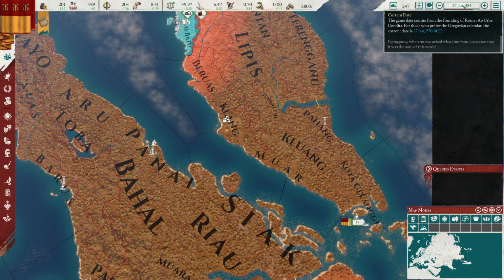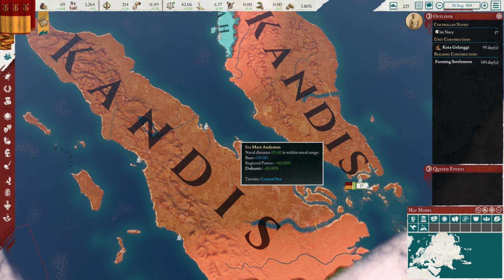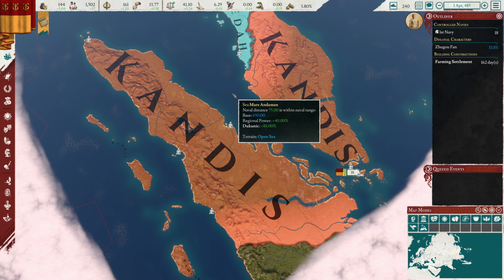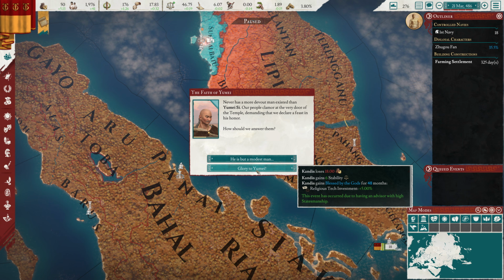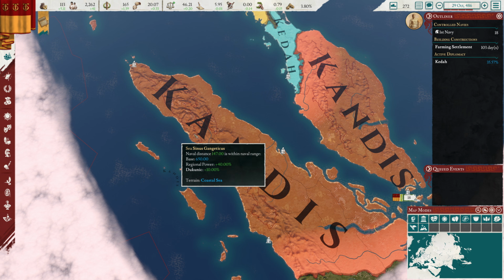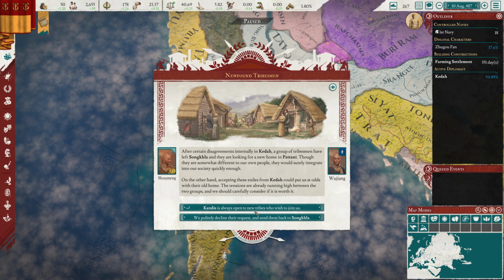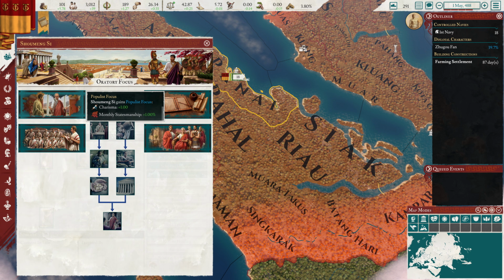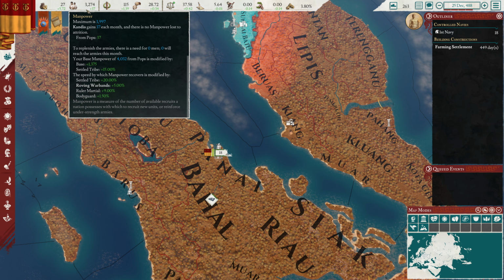Imperator: Rome | The Ends of the Earth | Episode 08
A return to Imperator, greatly expanded!